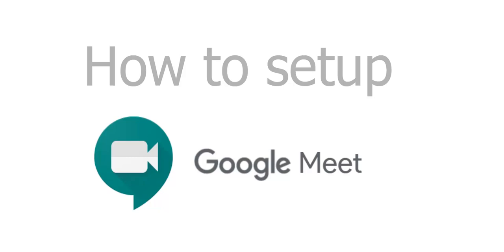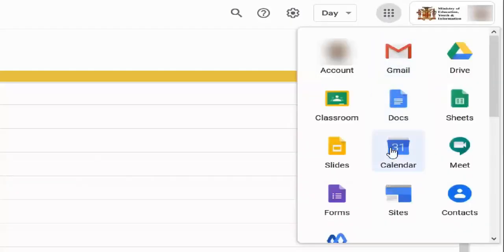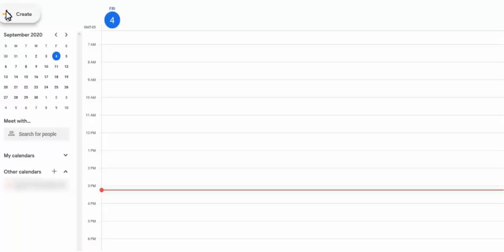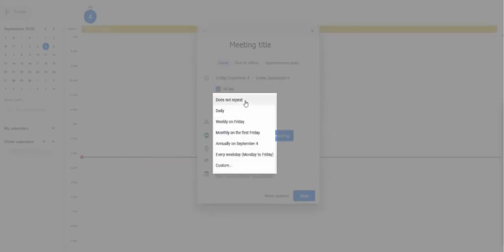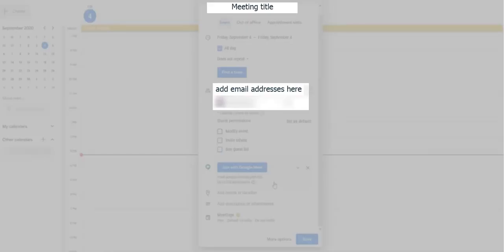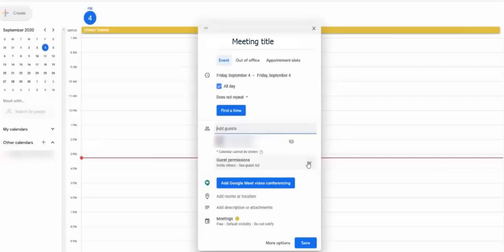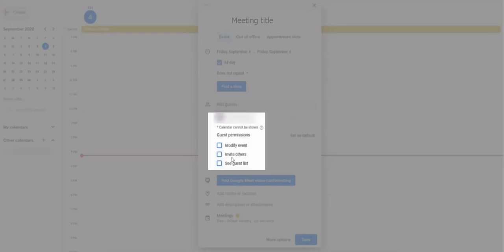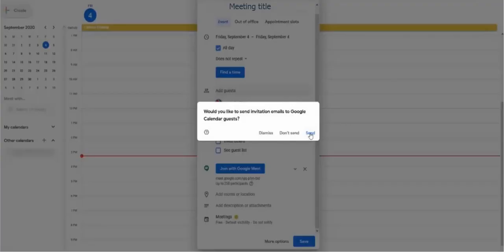How to setup a google meet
This quick and short video will show you how to setup a google meet.